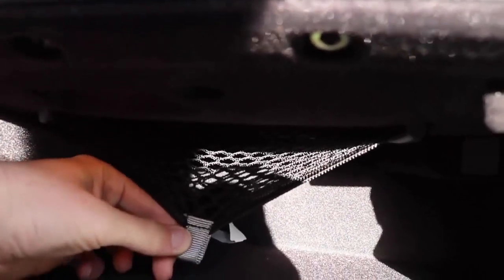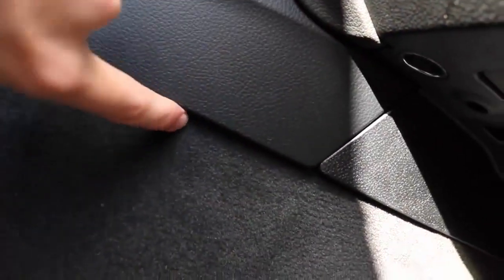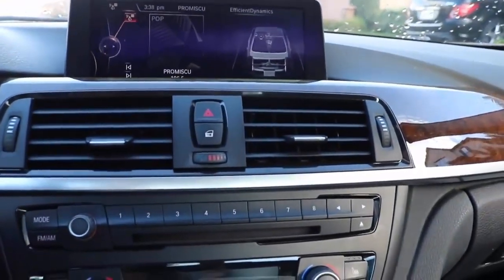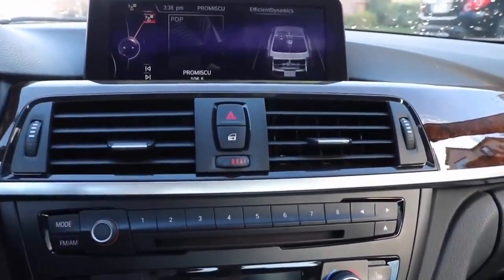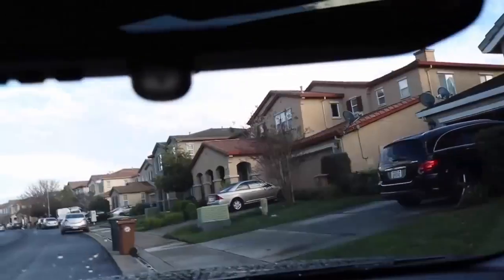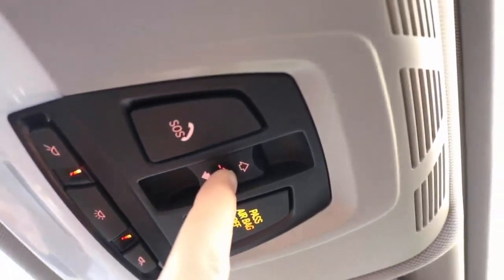BMW HIDDEN FEATURES & FUNCTIONS 2020